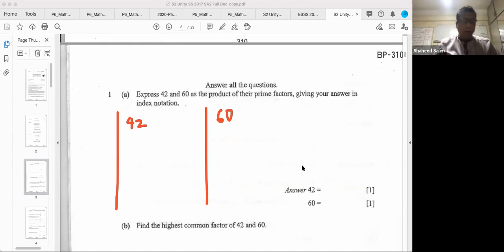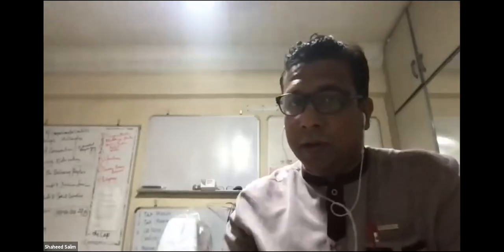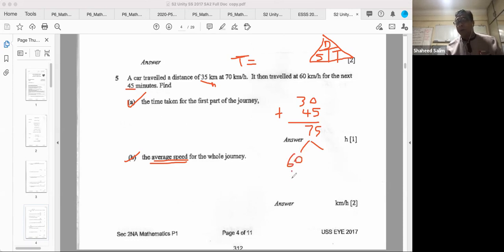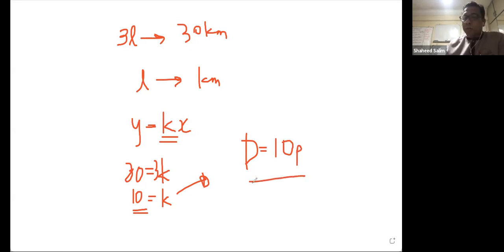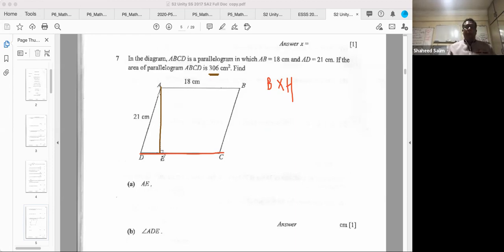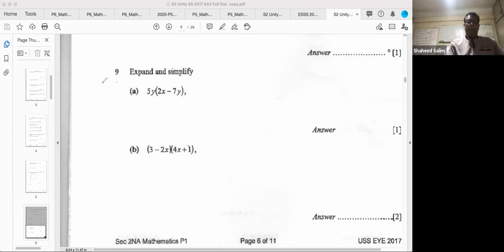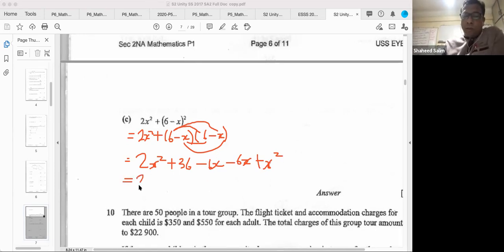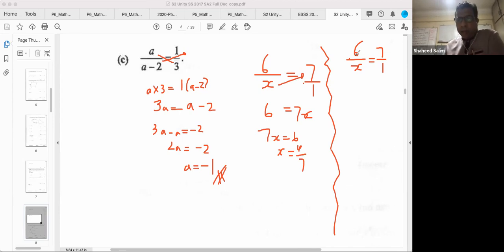27th Sept 2021 Raiyan SA2 S2NA Revision